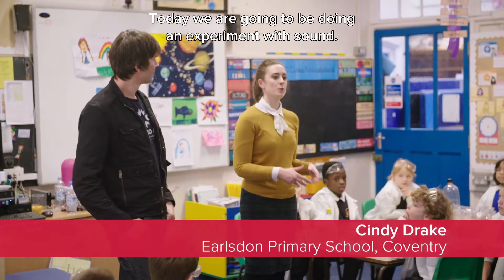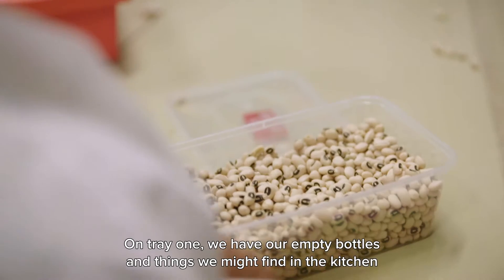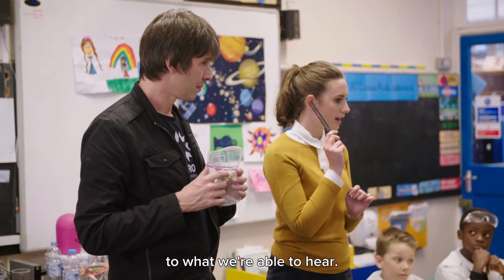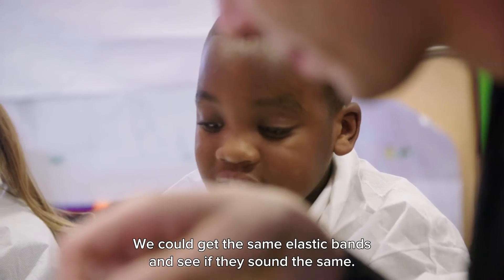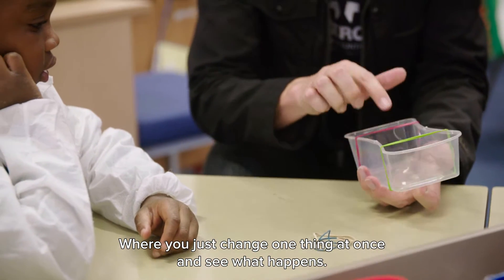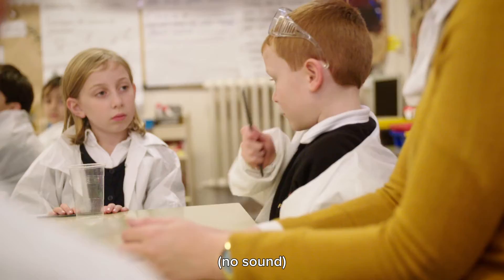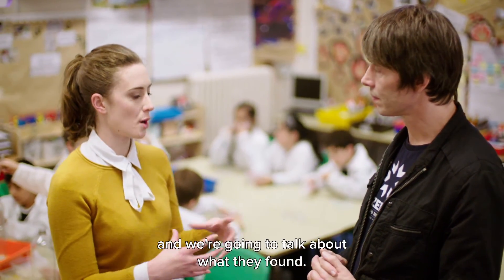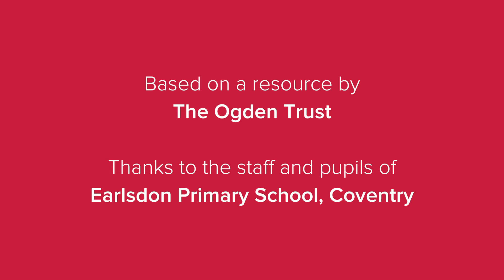6.2- Brian Cox School experiments - Sound